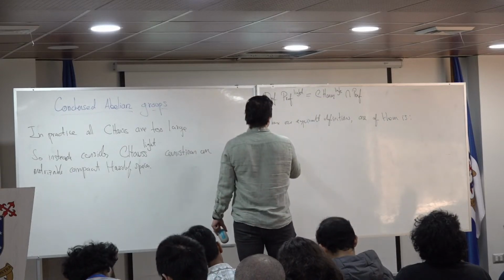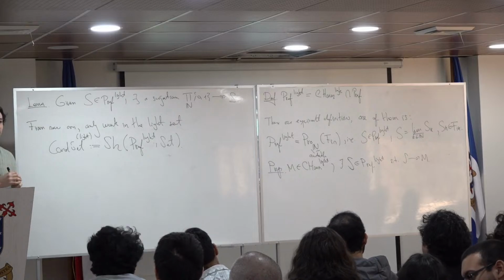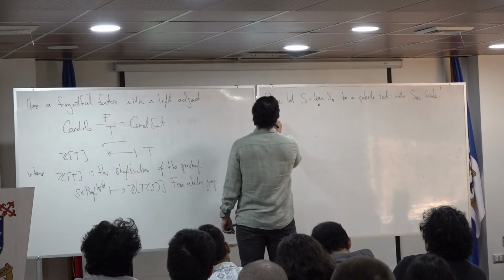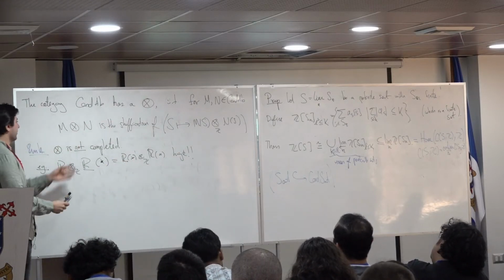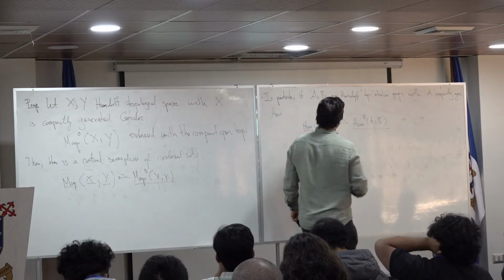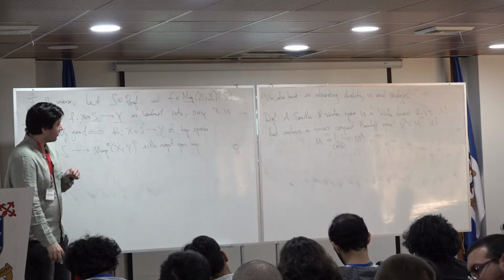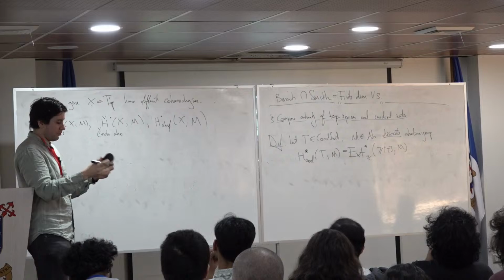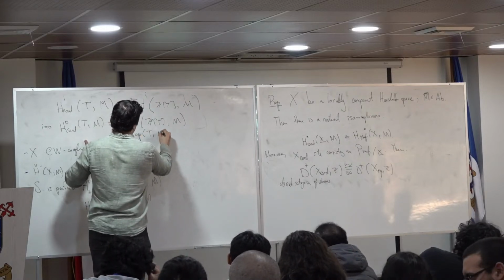Arithmetic and p-adic geometry in Chile